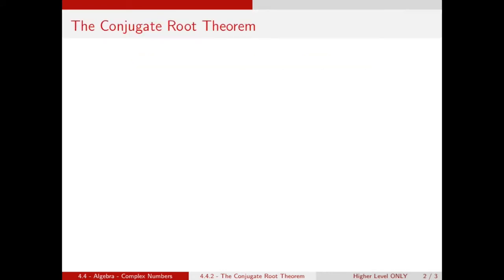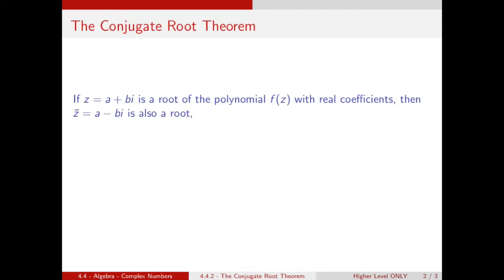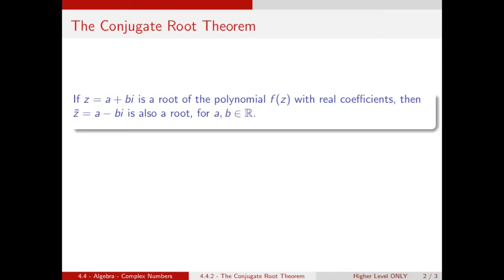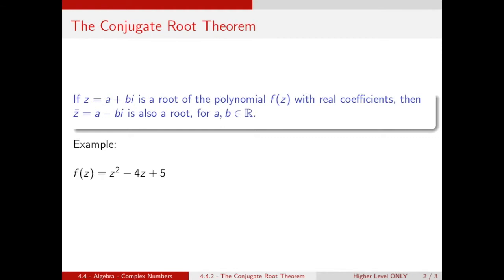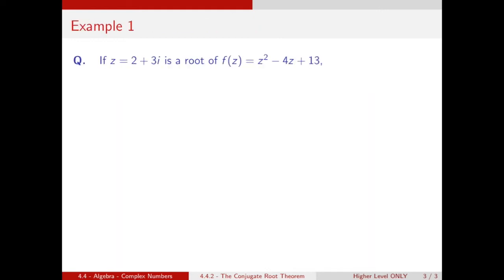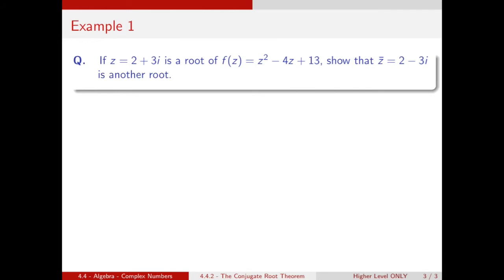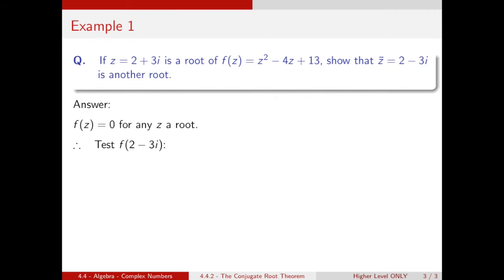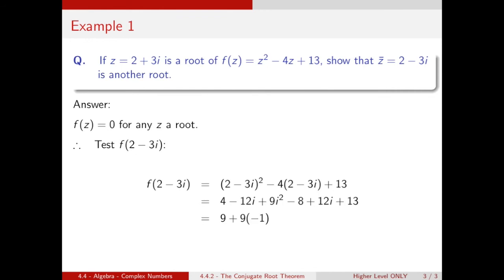4.4.2 | Conjugate Root Theorem | HL